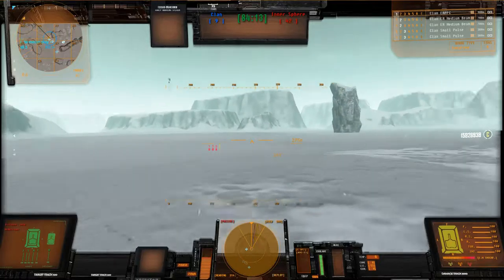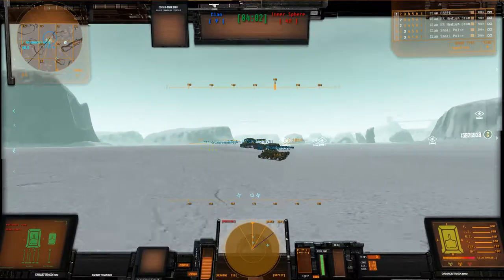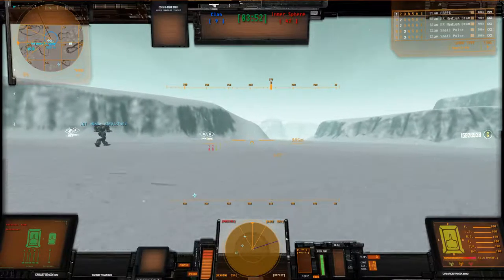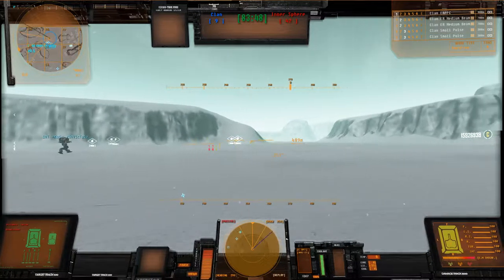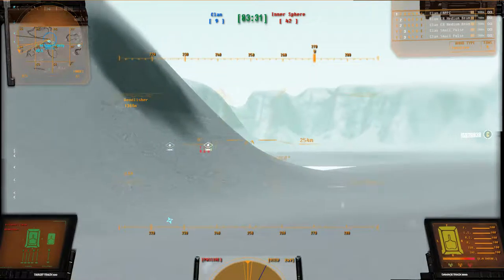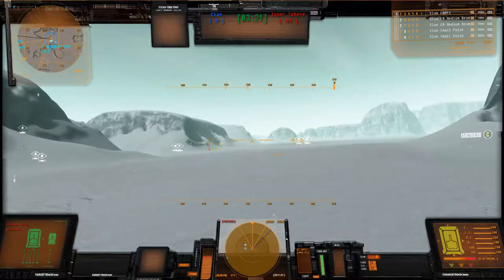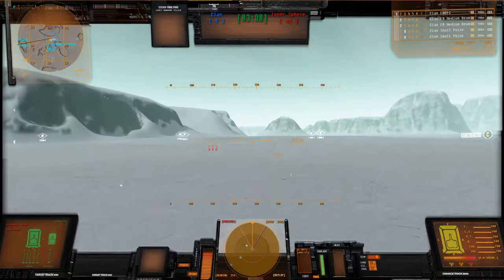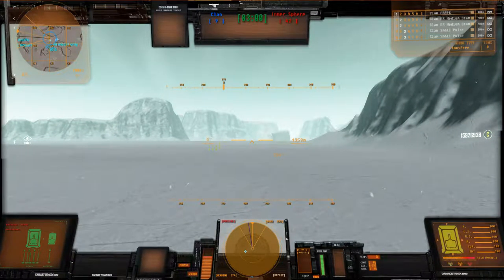MWLL Chaos March TC_Snowblind 20160827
Epona B
perspective: deathlord
Tikonov attack on Tunnah versus Saiph, map 5
team assets:
Morrigu Prime
Novacat A
Epona B (piloted)
Ares C
Raven D